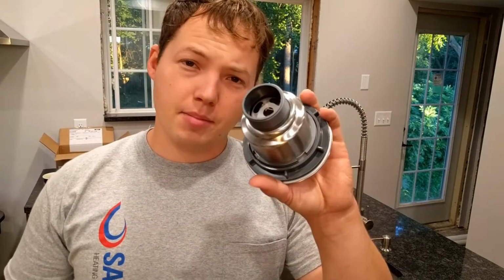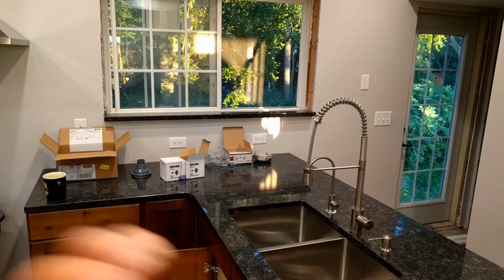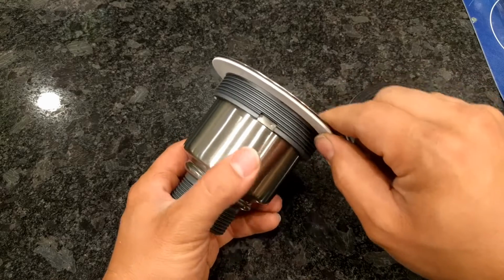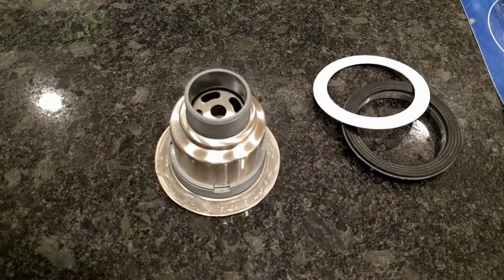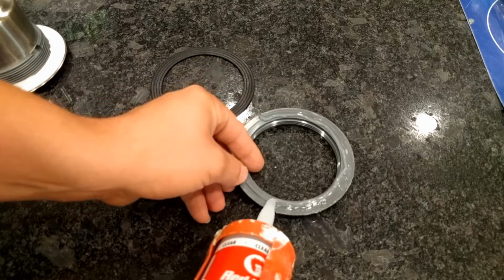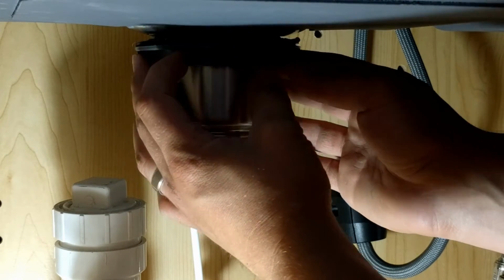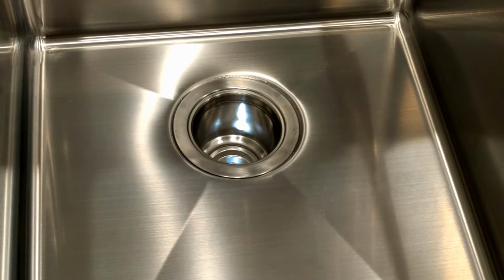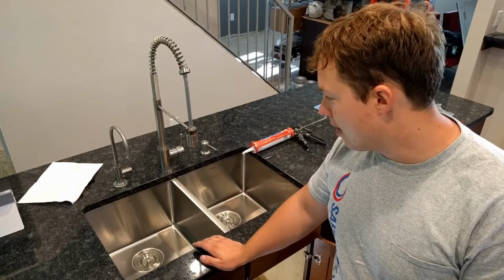How To Install a Basket Strainer Assembly in Kitchen Sink Drain Opening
Basket Strainer
My Favorite Tool

Tools We Recommend

Tutorial for how to install a basket strainer in a standard 3.5" sink drain opening.

0:00 - Basket Strainer Assembly Installation Intro
0:14 - The Strainer I'm Installing
0:54 - Prepare Sink Drain Opening
1:18 - Included Accessories
2:16 - Apply Silicone & Foam Gasket
3:41 - Set Basket Strainer In Place
4:13 - Install Rubber Washer & Locking Nut
5:12 - Clean Up Excess Silicone
5:50 - Allow To Cure & Dry
6:15 - SUBSCRIBE!!!

Was this video helpful to you? Send a tip